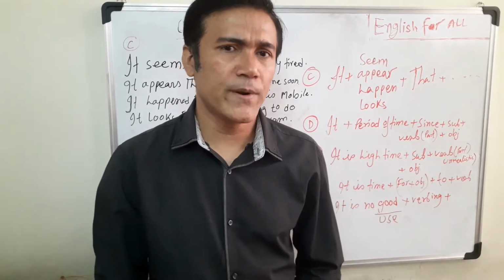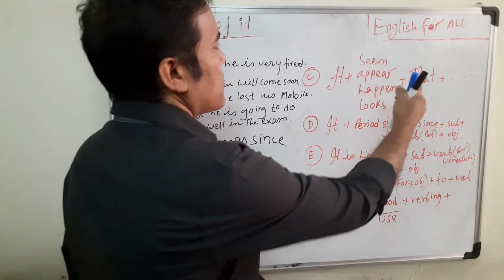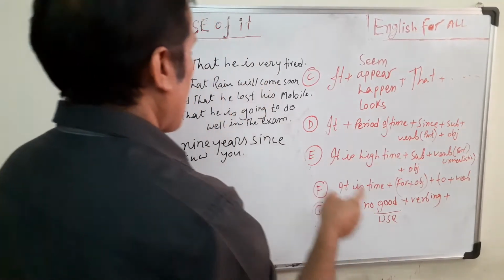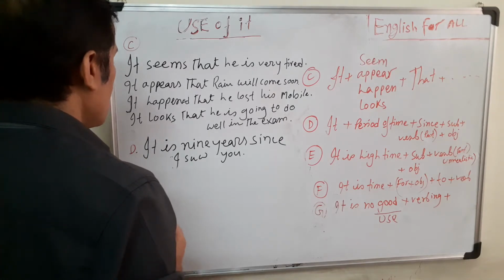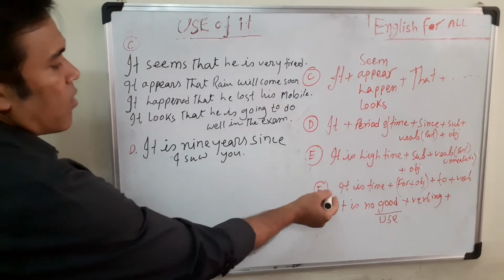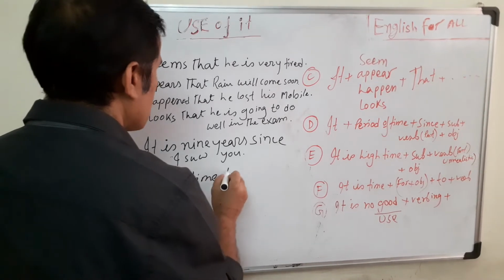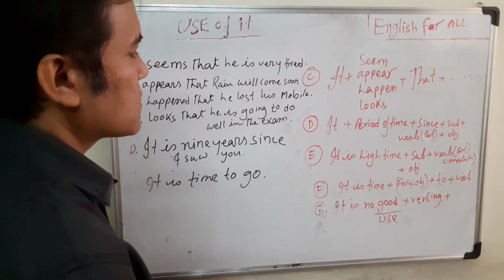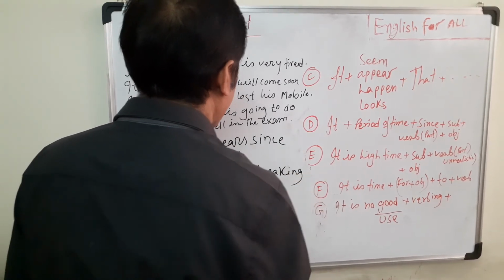Basic English Grammar: Lesson-4।। "IT" দিয়ে বাক্য তৈরি শিখুন সহজেই: part-2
"It" has also a very important role in English Grammar. We can make many useful and important sentences using this simple word. if you go through series of my tutorials regarding it then you will have a clear idea about this. Please note that I have prepared tutorials on Spoken English practice, Vocabulary, and English for kids. Please give like to each video and write your valuable comments below each video.